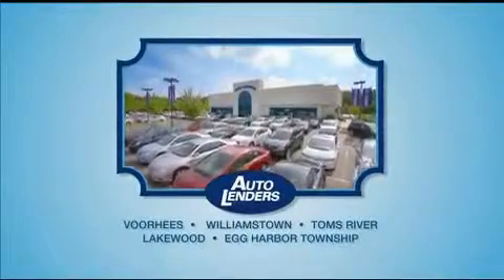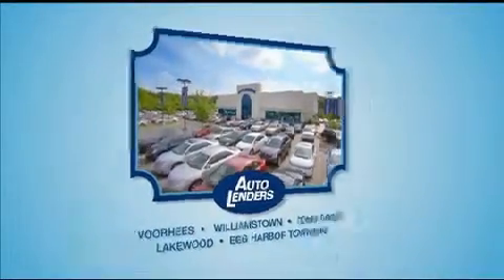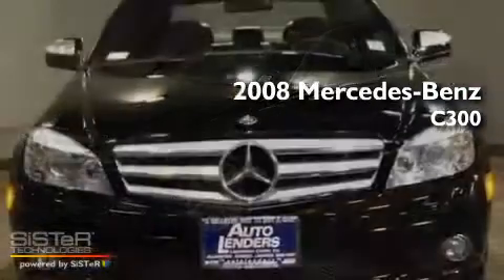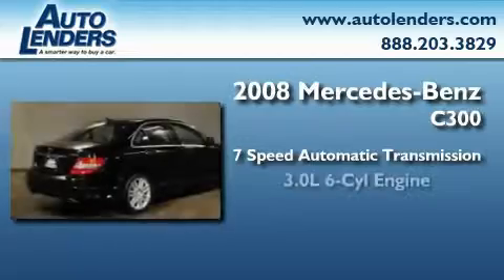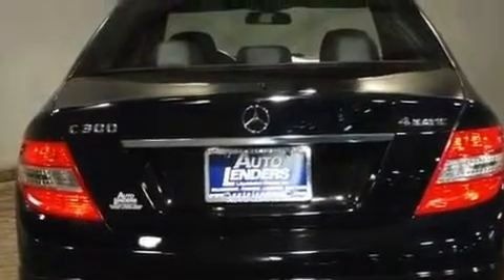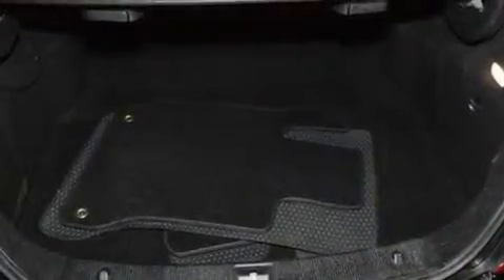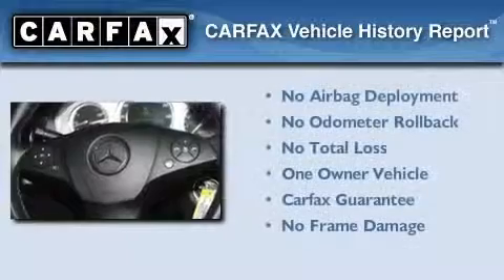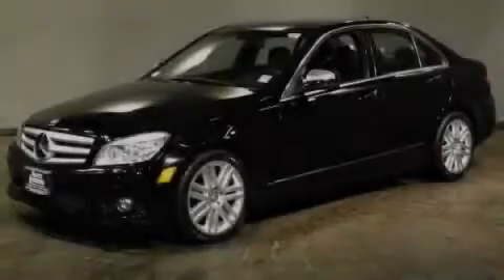Pre-Owned 2008 Mercedes-Benz C300 Luxury 4MATIC Voorhees NJ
Year : 2008

 Make : Mercedes-Benz

 Model : C300

 Engine : Gas V6 3.0L/183

 Trans . : Automatic

 Exterior : Black

 Miles : 42,979

 Interior : Black Leather

 Stock : M108316

 Auto Lenders